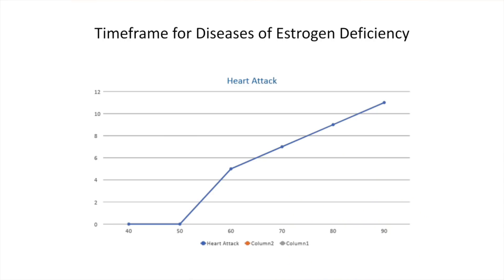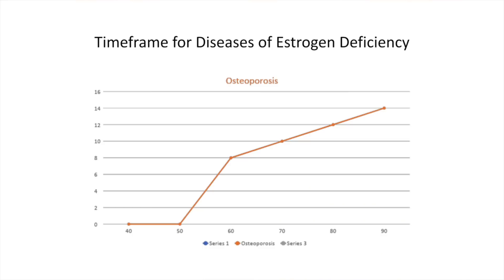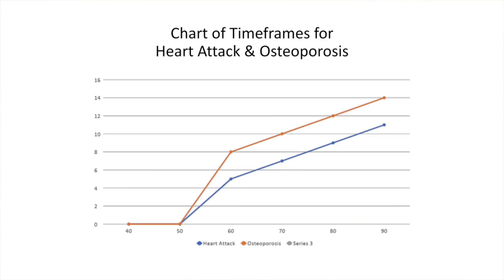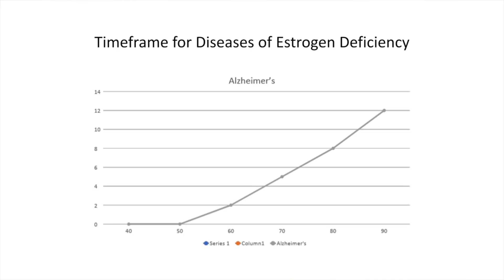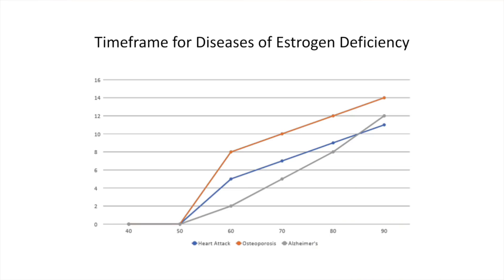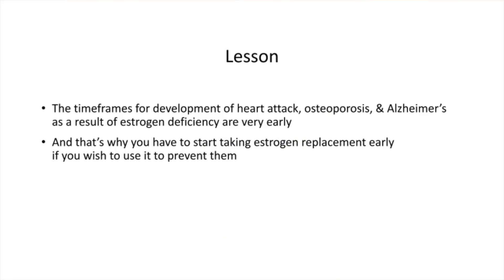Time Frames for Development of Diseases Due to Estrogen Deficiency - 292 | Menopause Taylor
How long do you suppose it takes for the three diseases of estrogen deficiency to start developing? Do you think it’s immediately upon losing your estrogen, or gradual? Do you think it’s rapid or slow? Knowing the time frames for development of the diseases due to estrogen deficiency is critical to your successful management of menopause. That’s what I’ll discuss in this video.